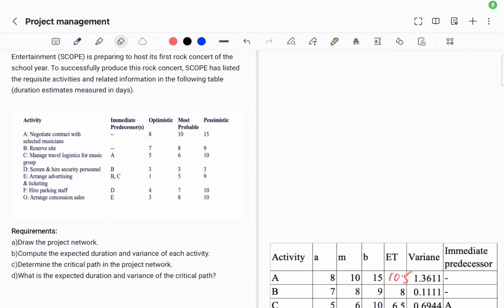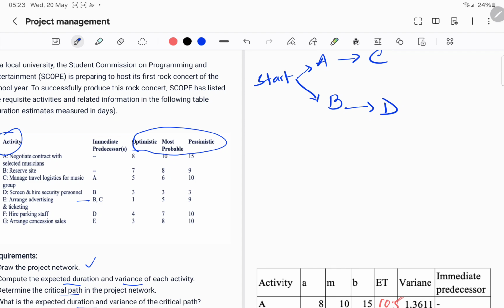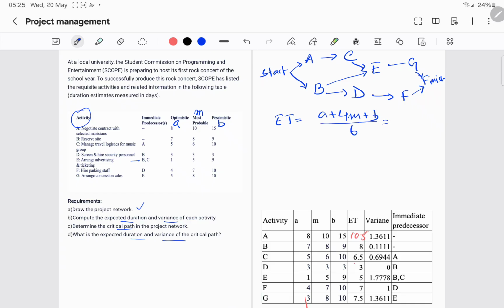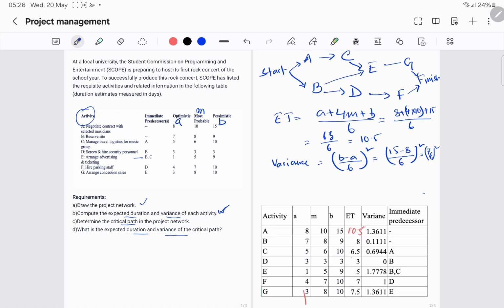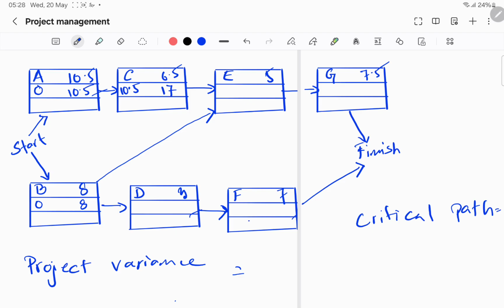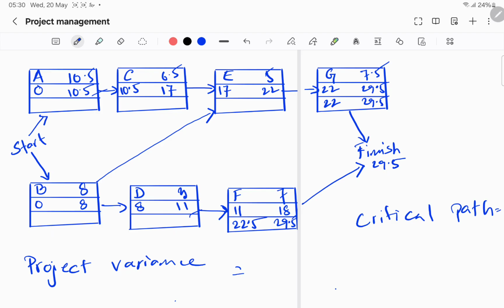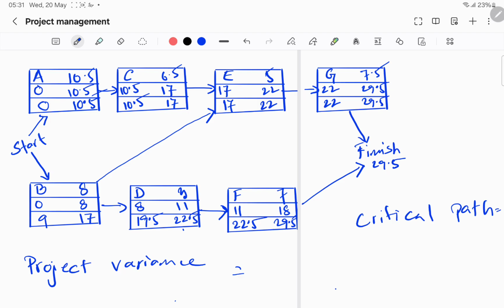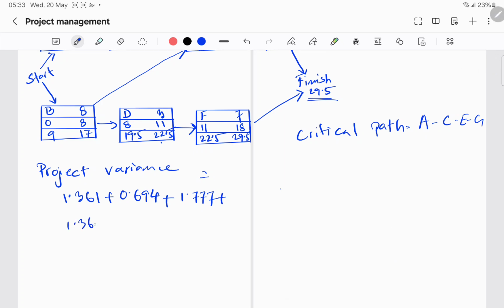Project management (PERT method)